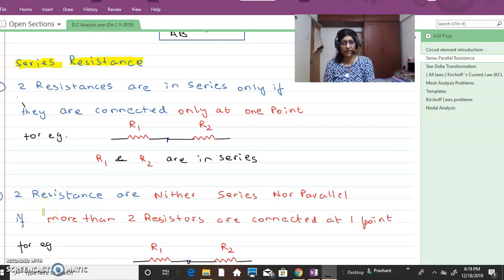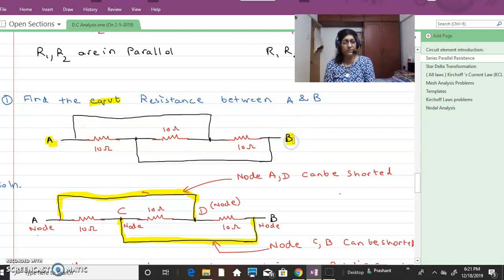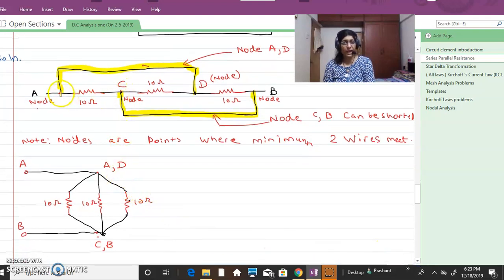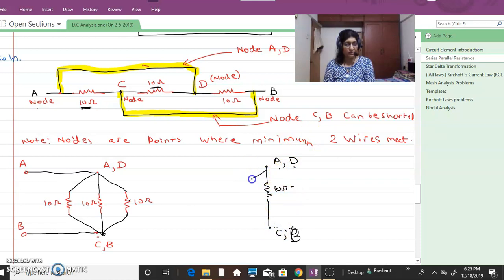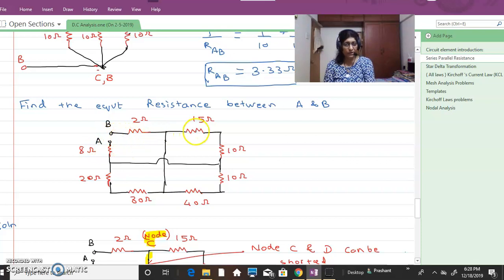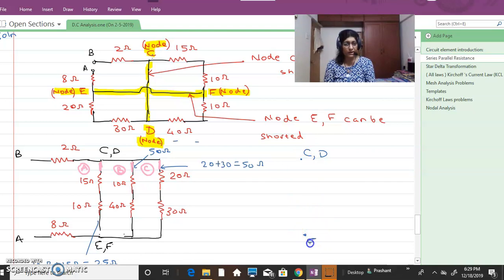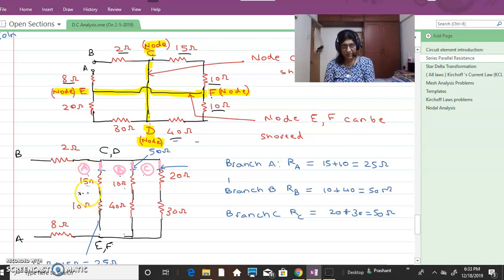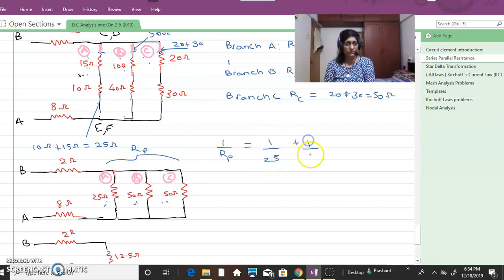series parallel resistance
series parallel circuits with SC short Circuit branches.